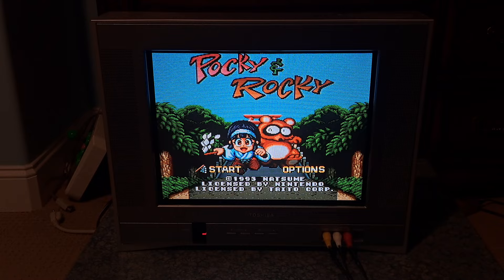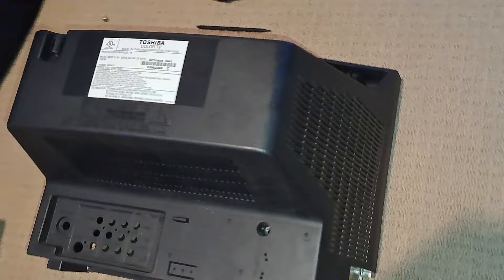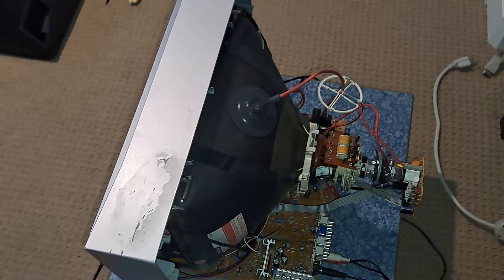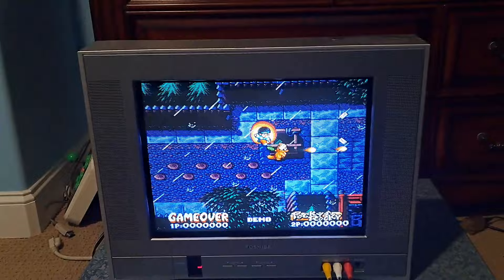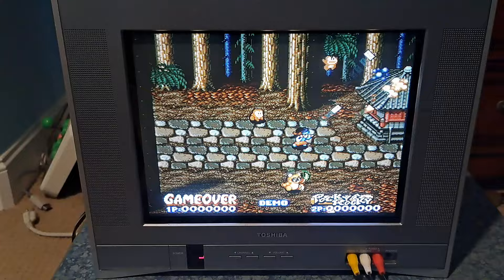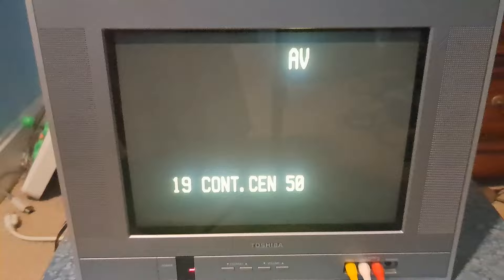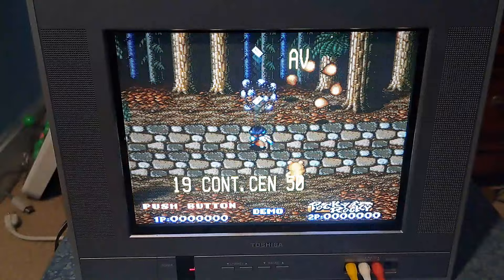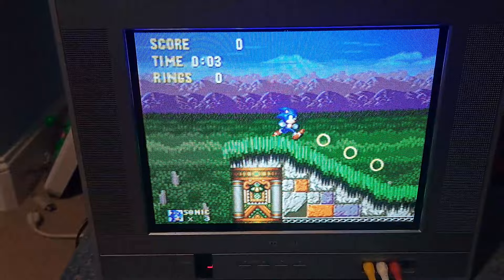Toshiba 14AF43 CRT TV Overview and Service Menu Adjustments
I like this crt tv a lot, nice toshiba even if it's an orion tv